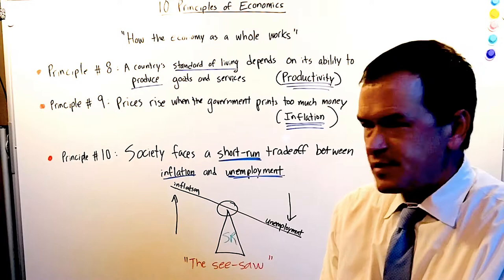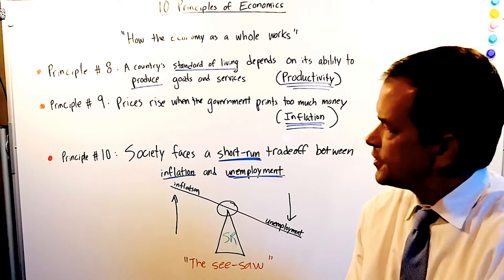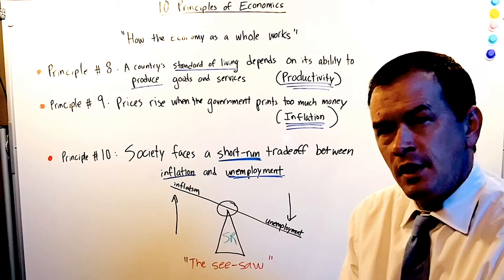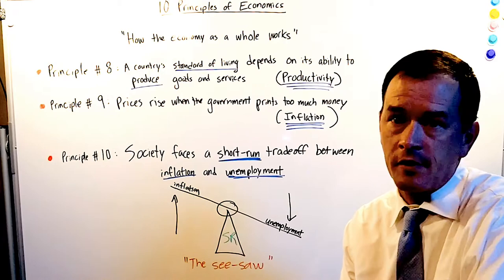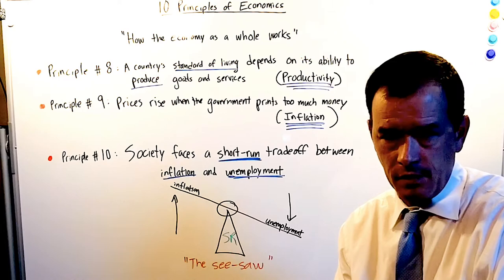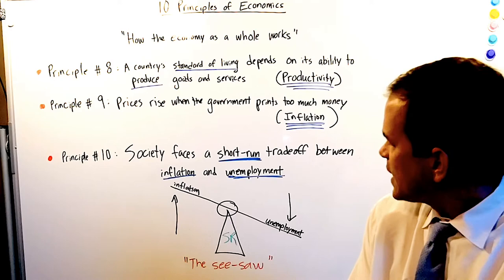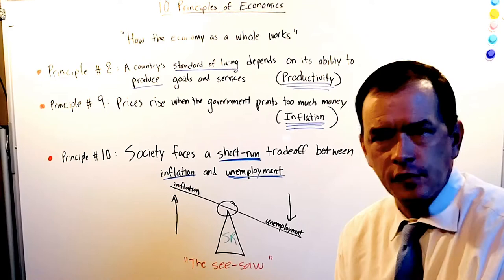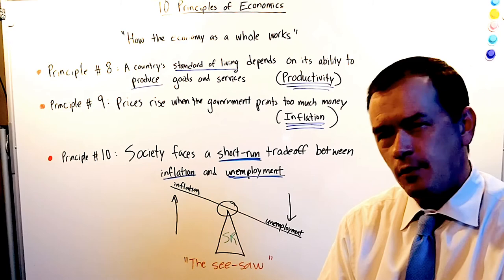Ten Principles of Economics (Principles 8-10)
“How the economy works as a whole”